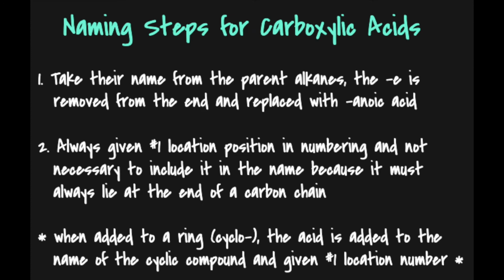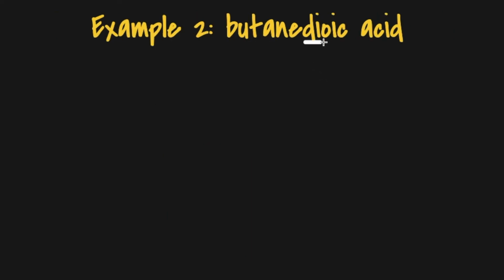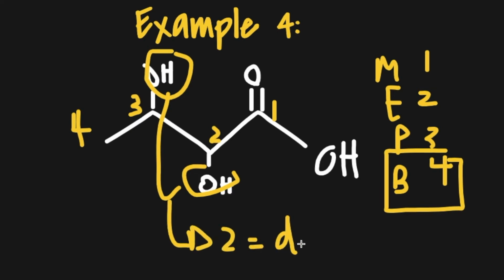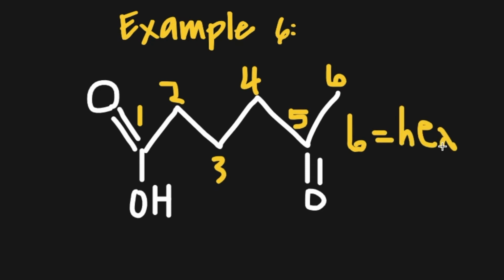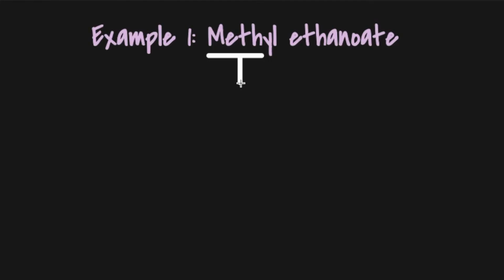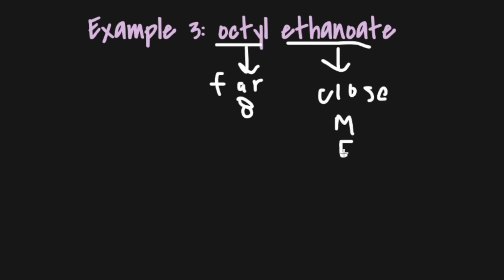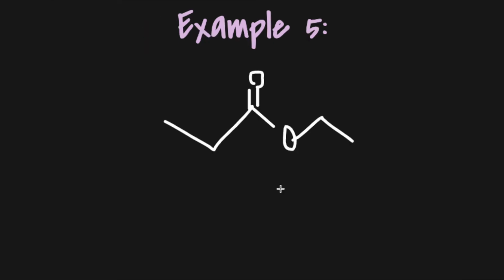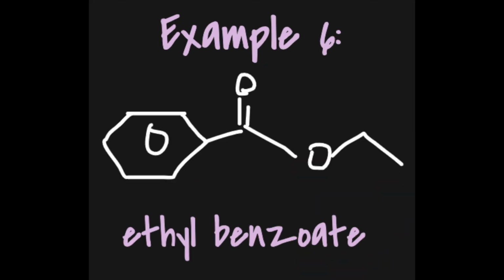Carboxylic Acid and Ester Nomenclature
A COOL, FUN, and AWESOME chemistry lesson taught by Wendy Huang!
Lots of examples, explanation, and BEAUTIFUL hand-drawn structures!

Extra Information!!